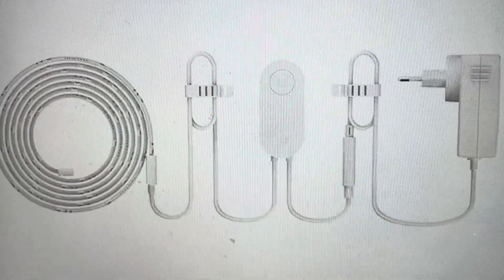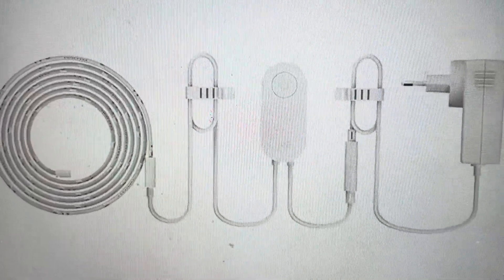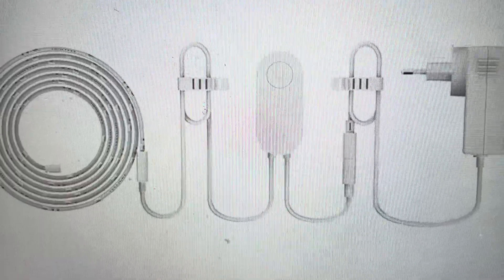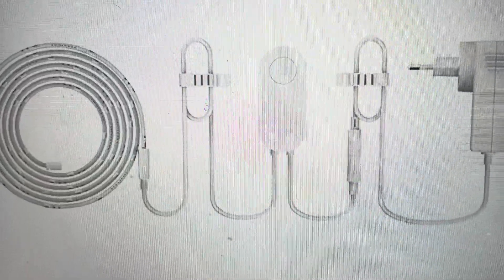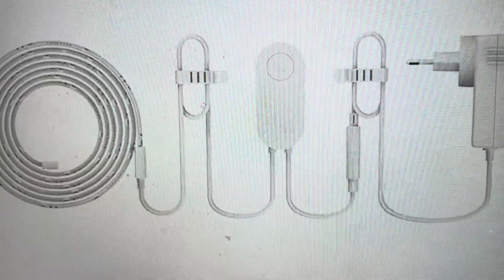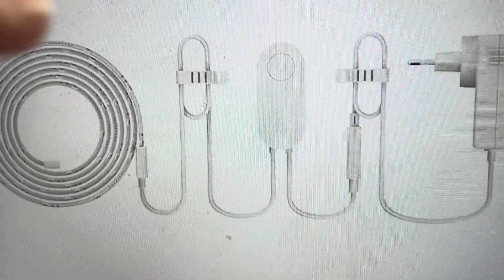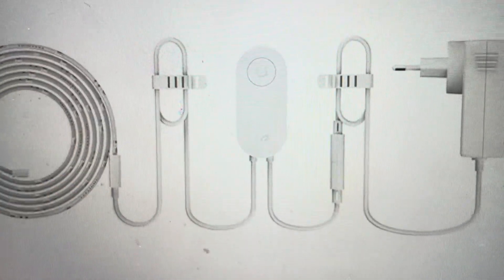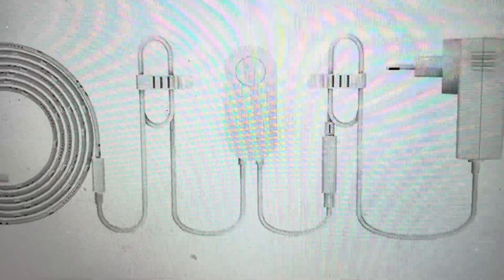Hard Reset Xiaomi Yeelight Light Strip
How to troubleshoot or setup starting with a hard reset a Xiaomi Yeelight Light Strip to factory default settings if it is not working or not connecting or if it is frozen or not responding, the factory reset is a good troubleshooting step. You can also restore the factory settings to setup your device as new. Found in the Xiaomi Yeelight Light Strip user manual.